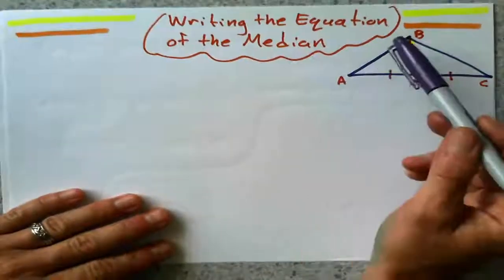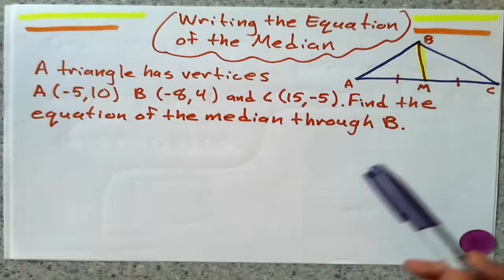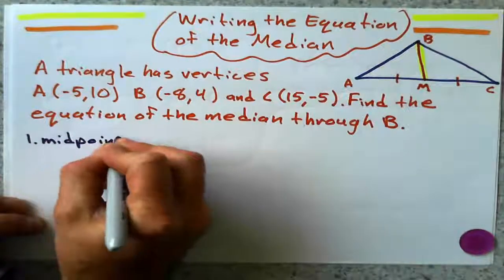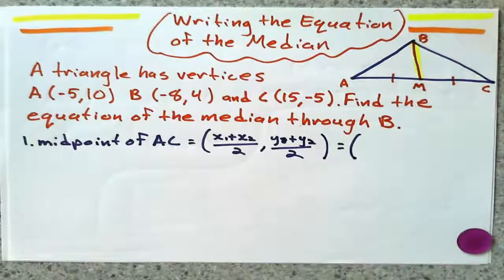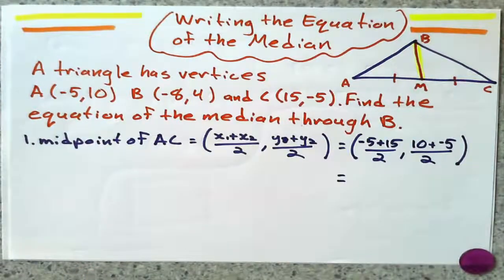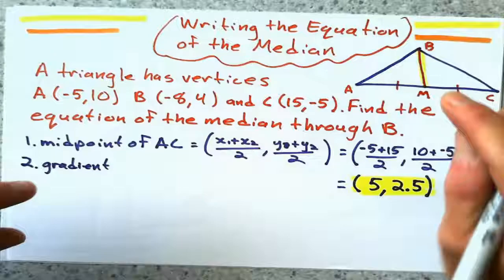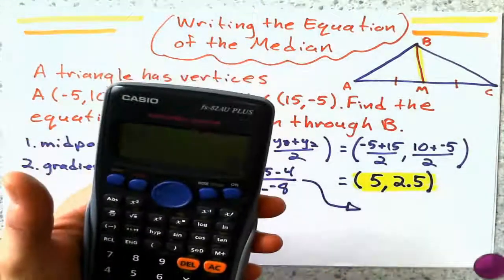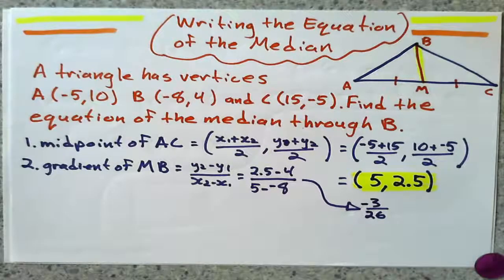Writing the Equation of a Median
Here is how to write the equation of the median when you are given the three vertex coordinates of a triangle. The median goes through one vertex and joins the midpoint of the side opposite.